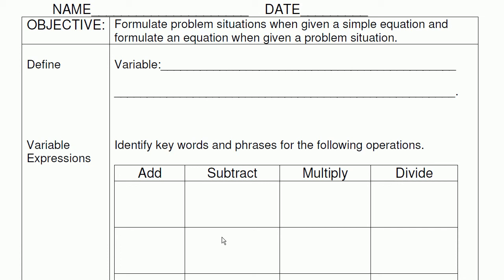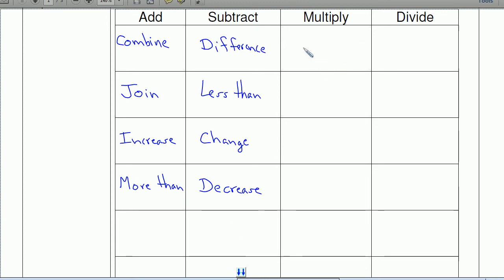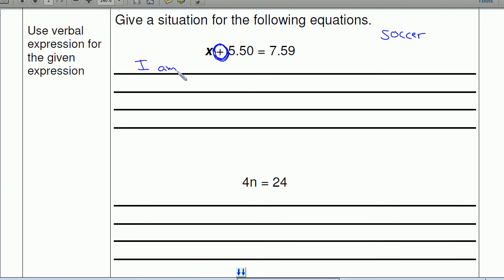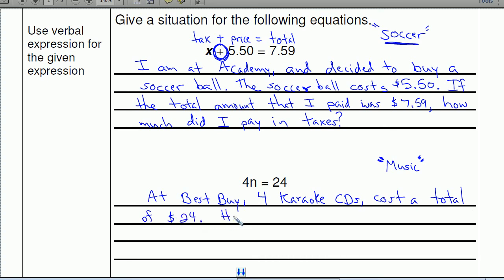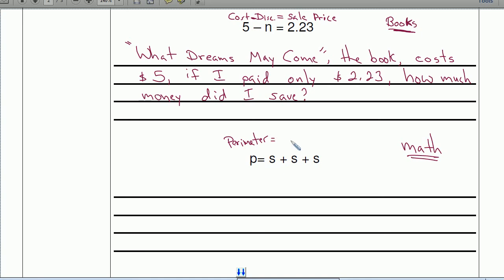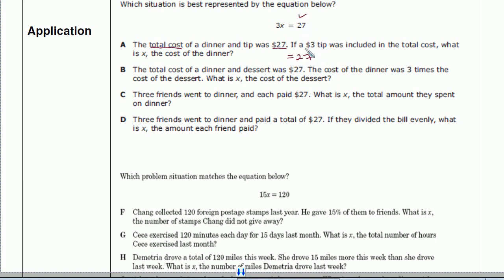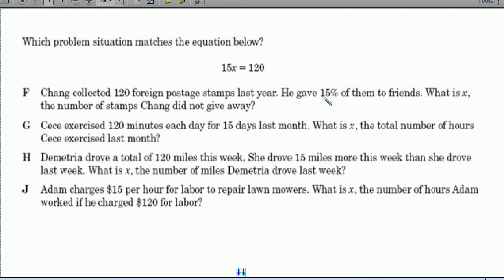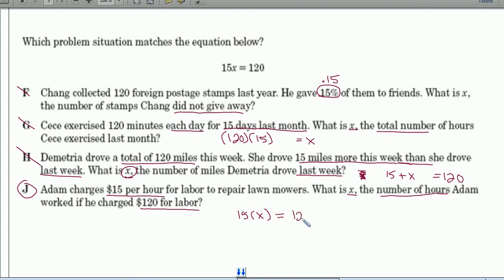Writing Problem Situations from Equations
In this video we go over how to write a problem situation from a simple equation.